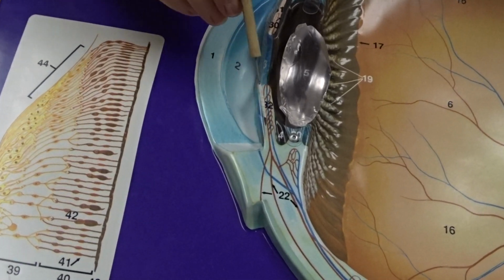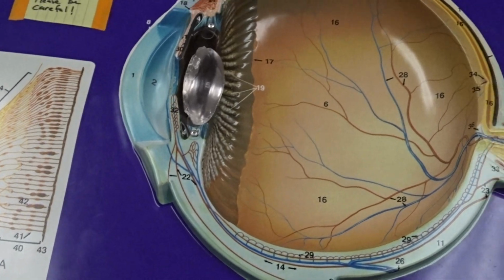Flat Eye Model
Flat eye model used in A&P 1 lab. Narrated by Bernice Speer for ACC A&P 1 students.